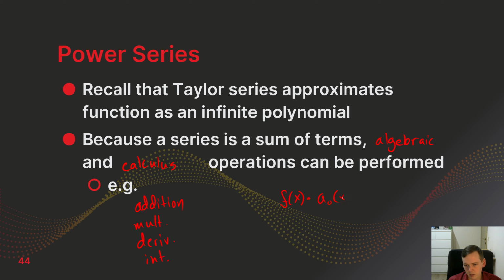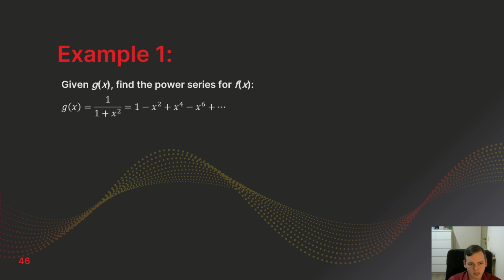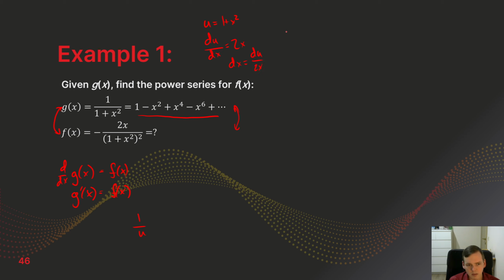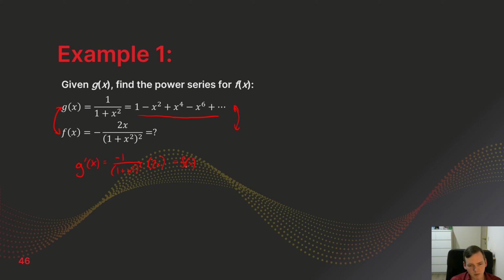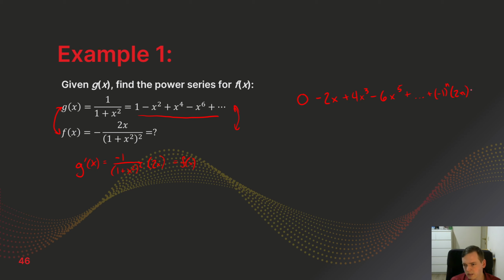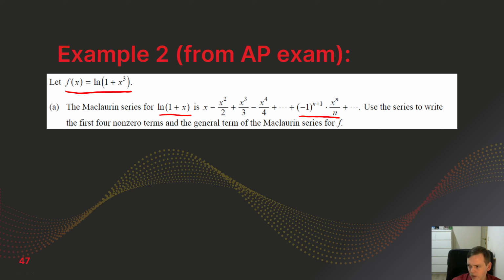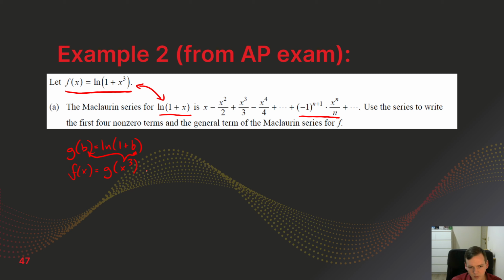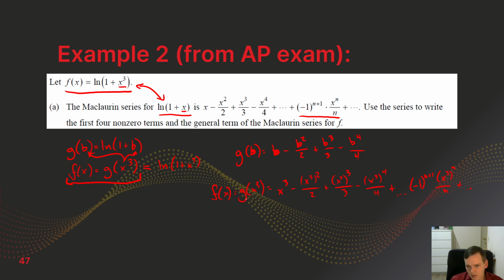10.7.1 - Representing Functions as Power Series